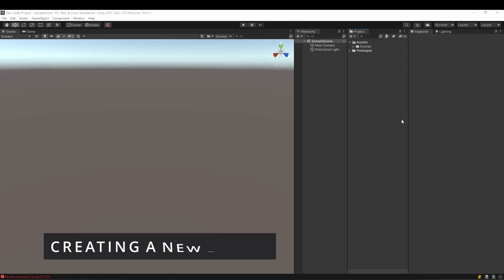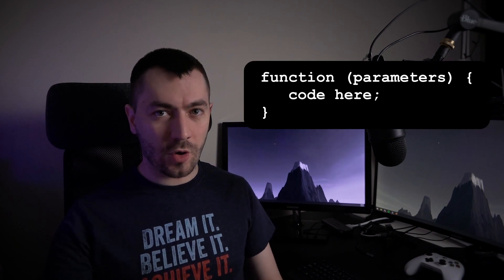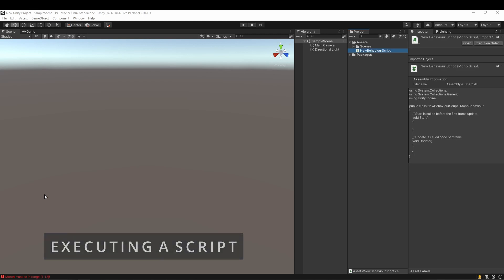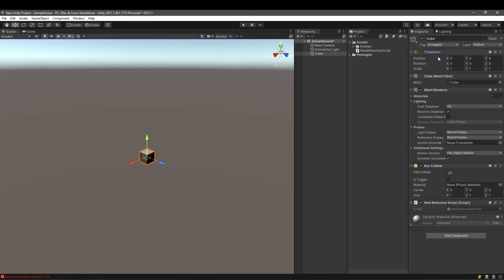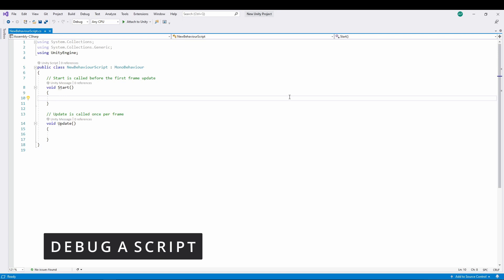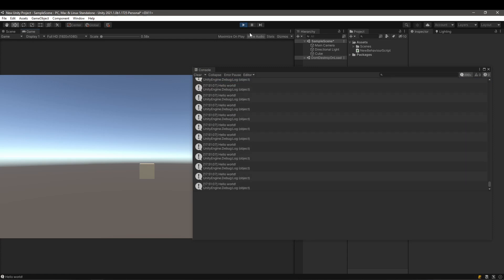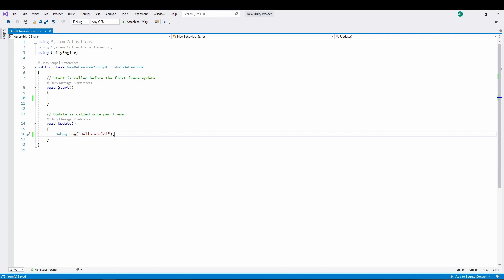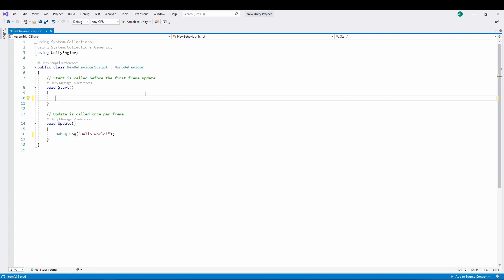What is a Script and How to Create One | Unity C#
Lean how to create and run a script in Unity with C#